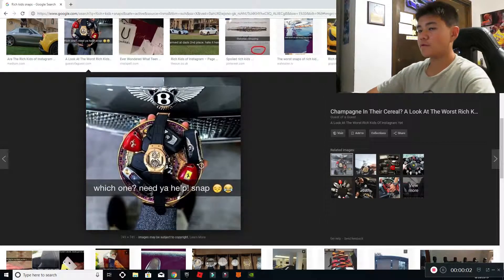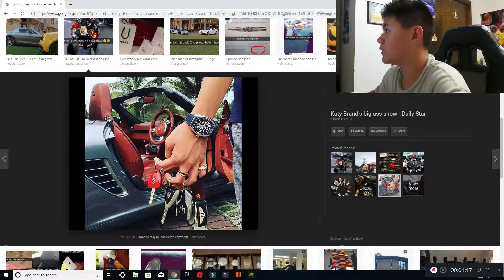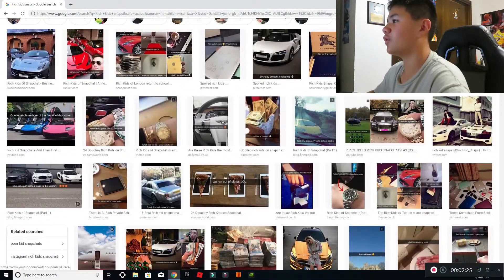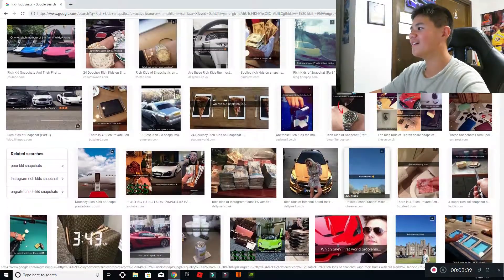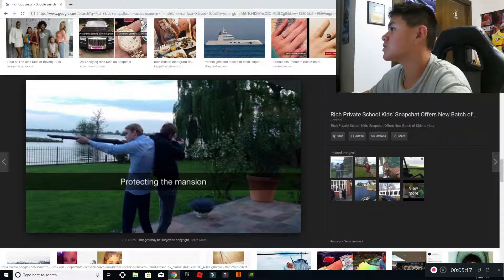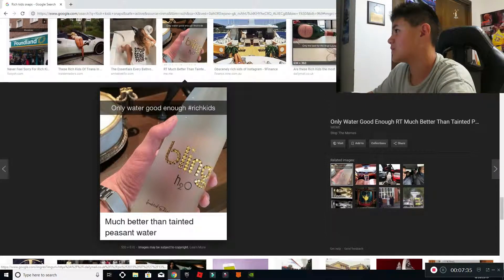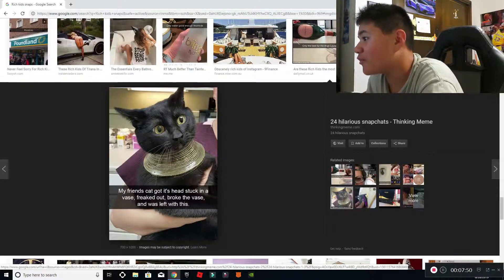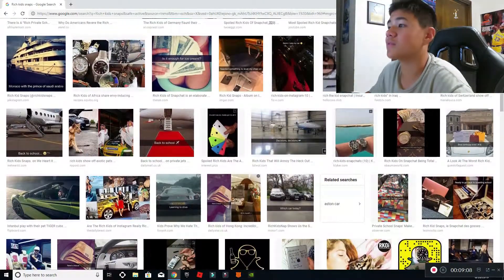Reacting to Rich Kid SNPAS (CRINGE)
Hey guys hope you all enjoyed this video of me returning from my school.